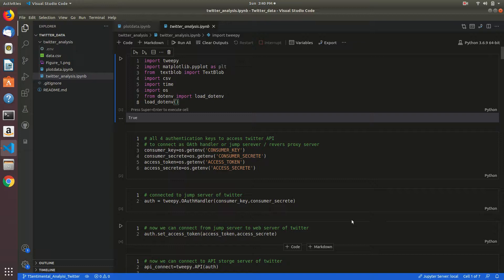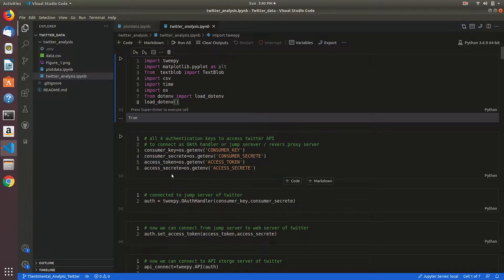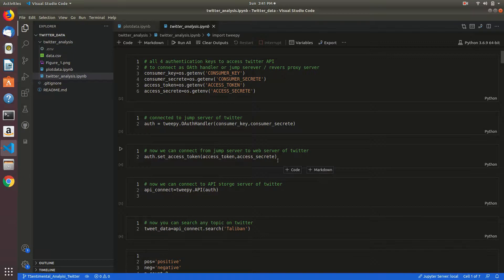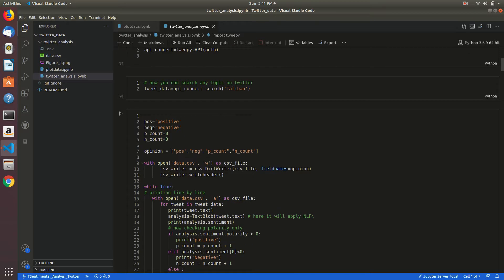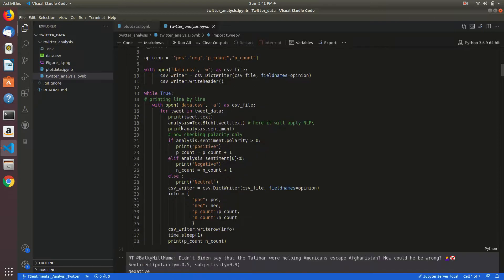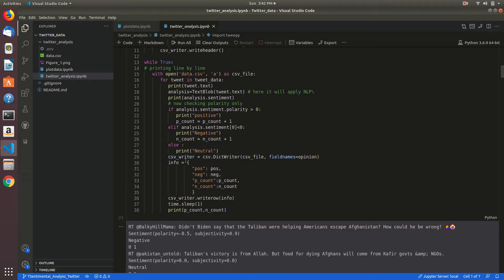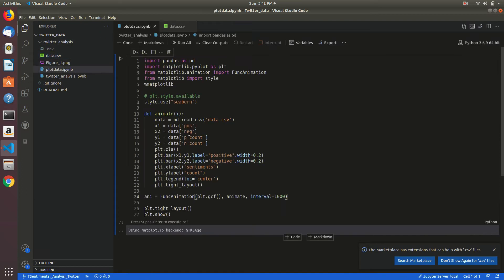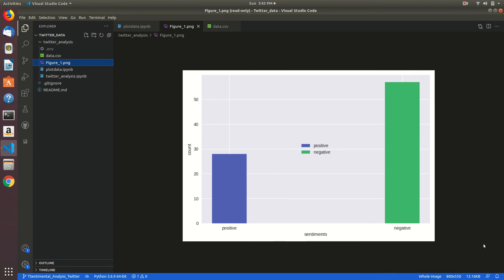Taking Twitter data from twitter api and displaying negative and positive tweets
Taking Twitter data from twitter api and displaying negative and positive tweets. and also plotted bar chart for count.